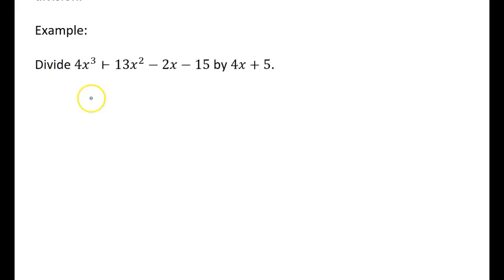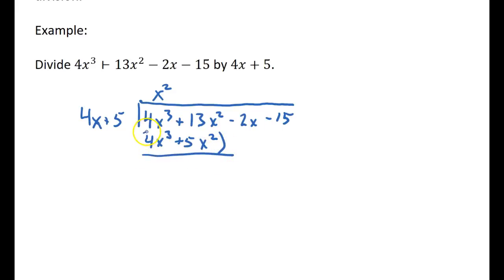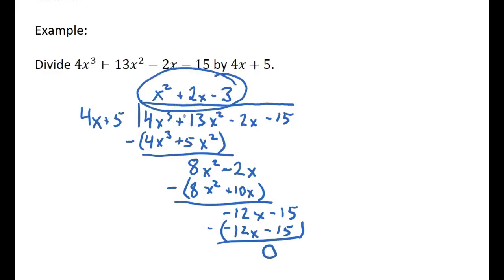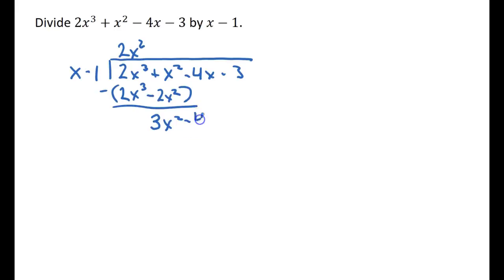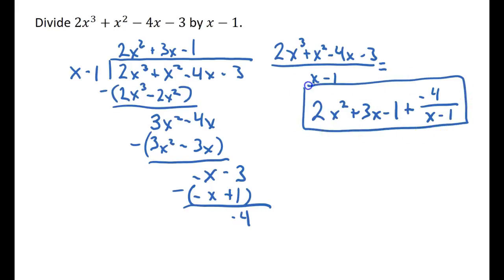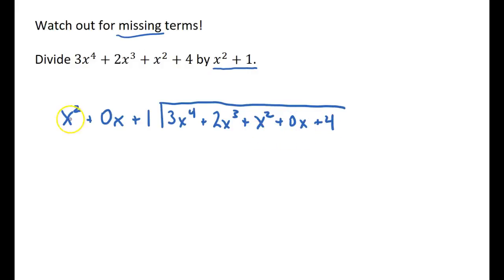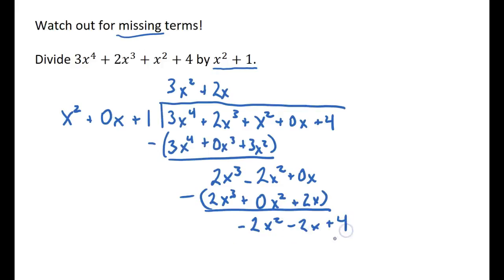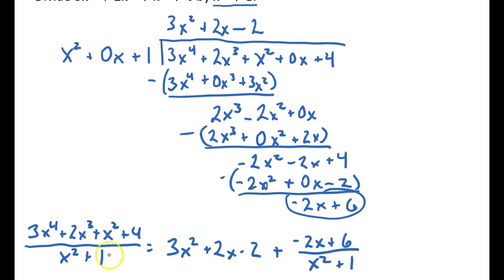Dividing Polynomials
How to do polynomial long division